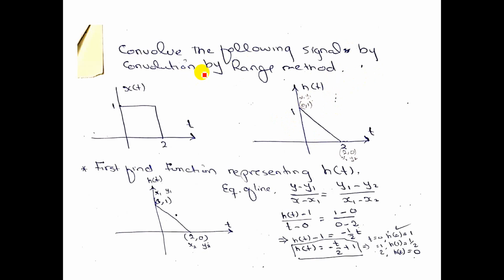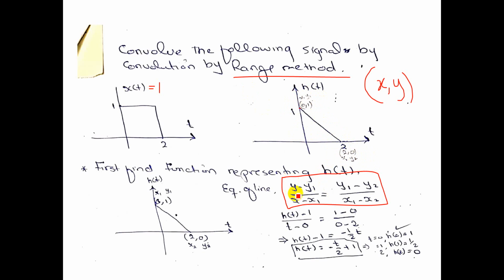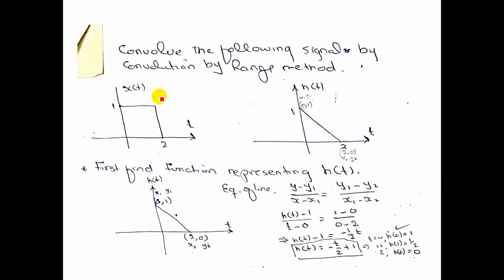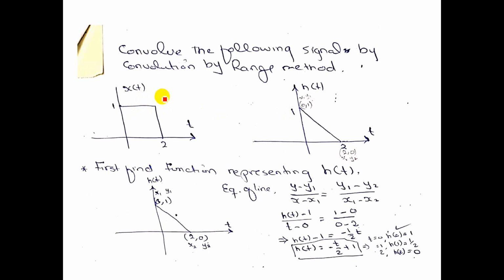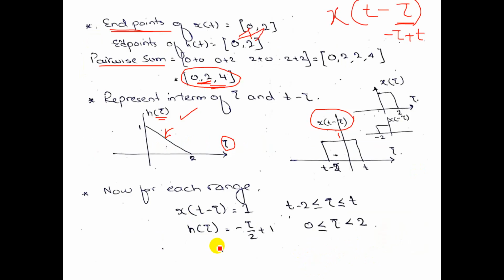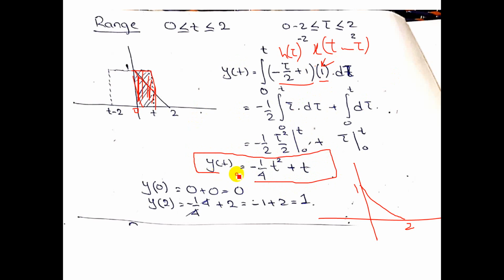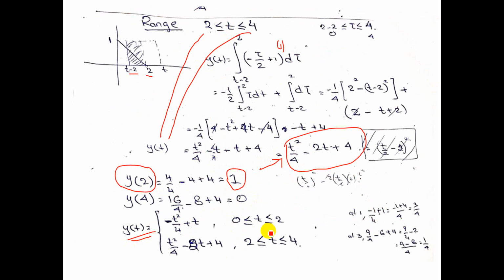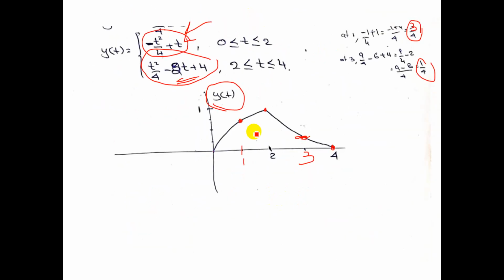CT Convolution: (By Range)